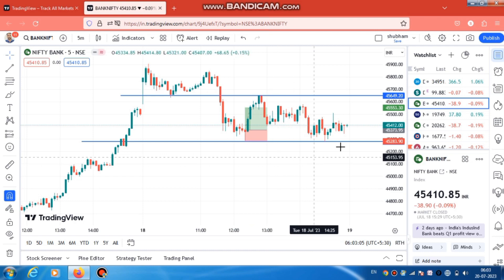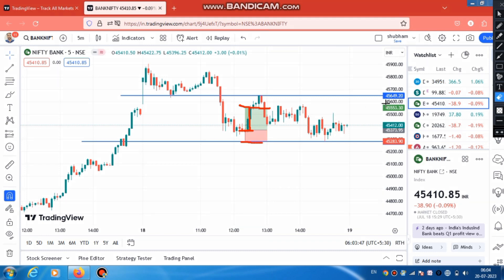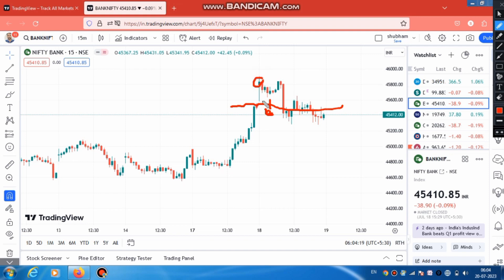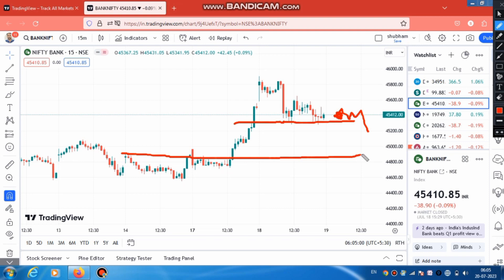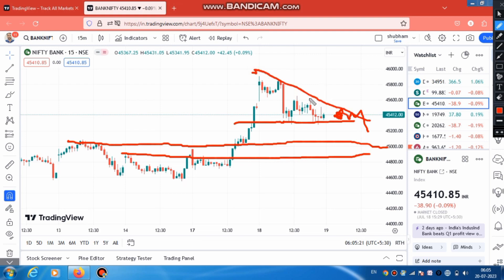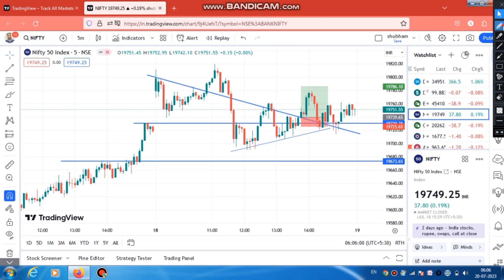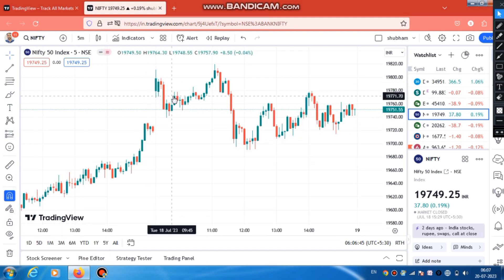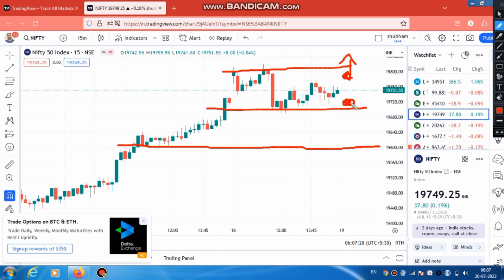19 July Market Analysis | Buyer Hold Position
19 July Market Analysis | Buyer Hold Position

आज बाजार में short selling हुआ।
कल बाजार sideways to uptreand हो सकता है।